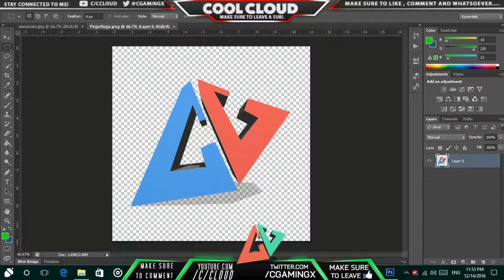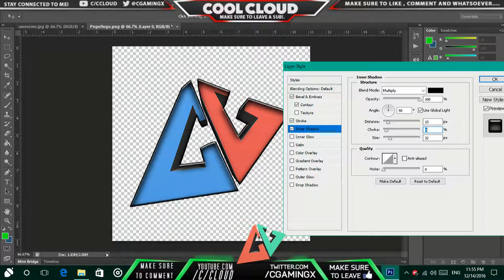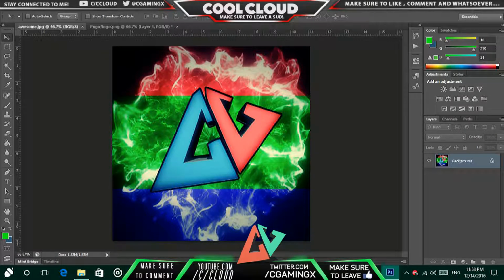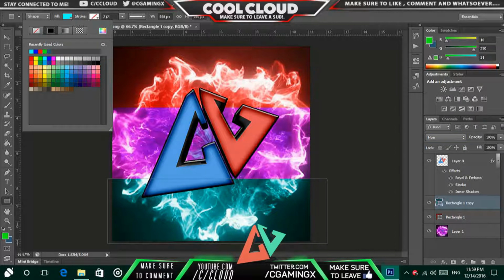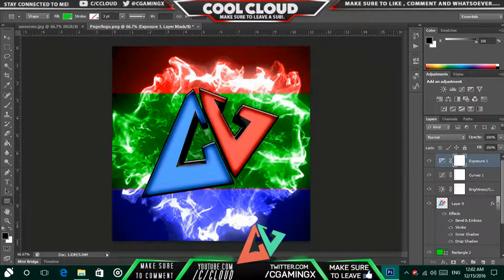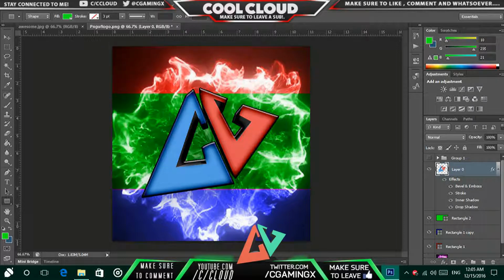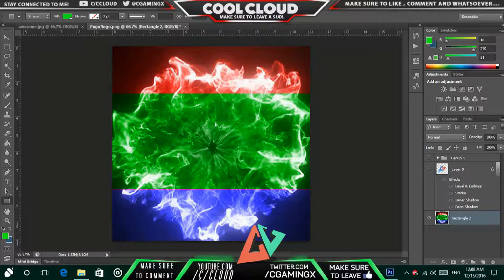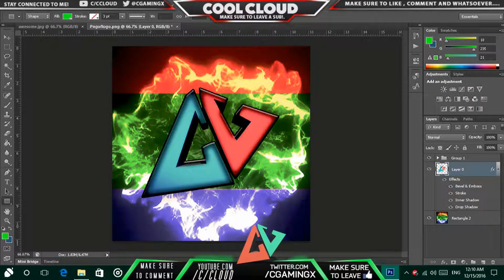Photoshop CS6/CC - How To Improve Your Logo!!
Hi guys Today i show How to improve your logo quality!!
SONG - WIZARD - FORGIVE